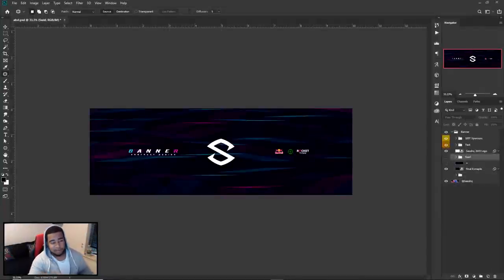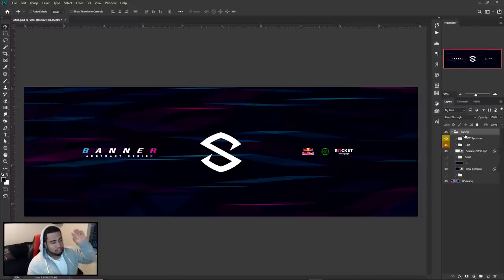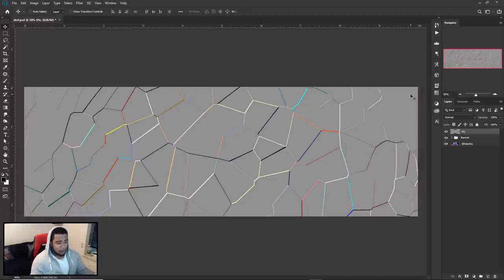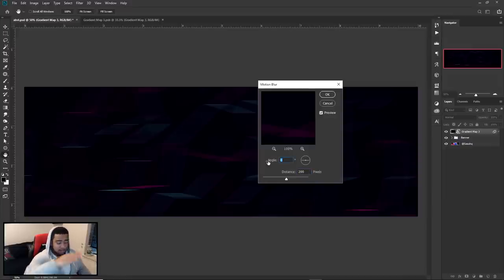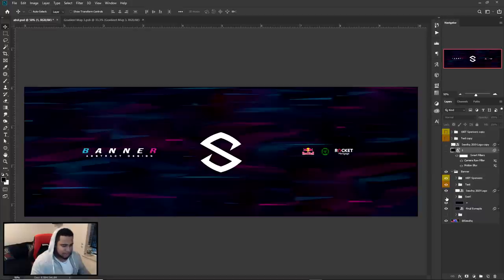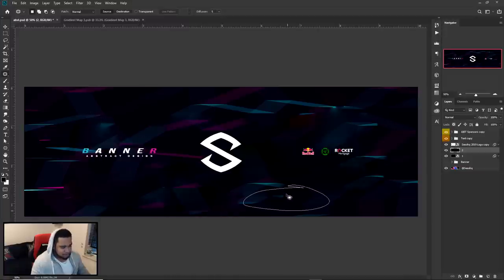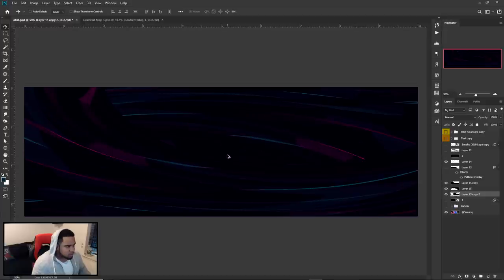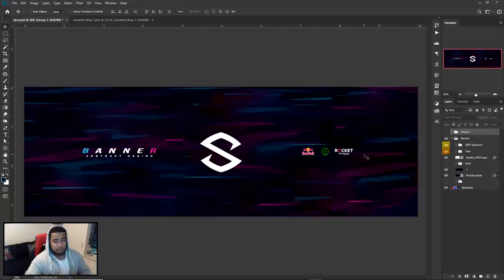PS Tutorial: Creating 1 Minute Banner Styles: Abstract Wave/Glitch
Video Description: In this video series, I'll be breaking down texture effects/ backings and overall awesome banner designs that can be done in 1 minute! OBVIOUSLY the video isn't going to be 1 minute, cause then you don't learn anything. This series is going to be encouragement for people to explore Photoshop, and the numerous uses of filters.